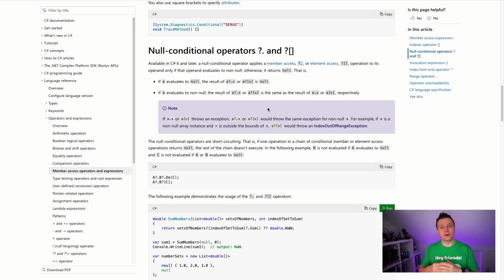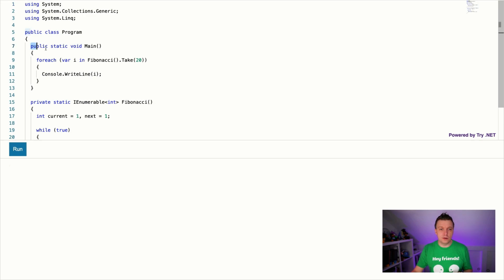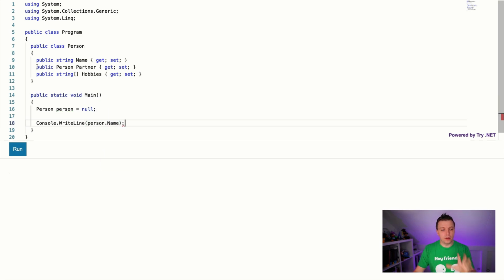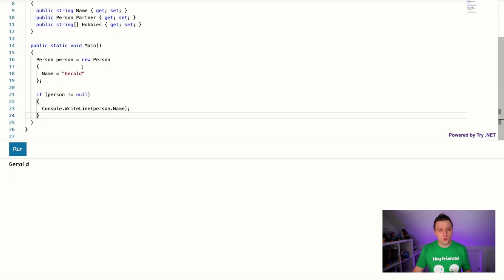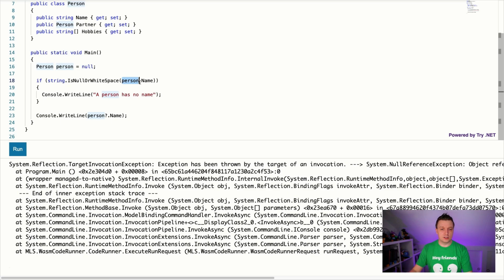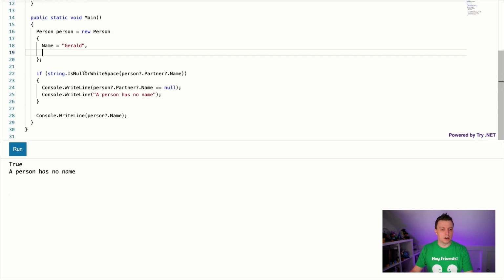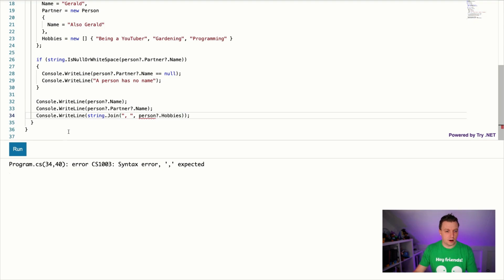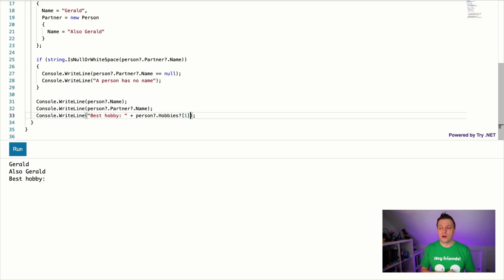C# Null-Conditional Operator (? Operator) Explained!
To make your C# code more readable, the null-conditional operator has been introduced in C# version 6. With this operator you can simply type a question mark after an object reference to check it for null. In this video I will show you what it does and how to use it.

⏱ Timestamps
00:00 - Intro
00:26 - Quick Explanation Through Docs Page
01:41 - Example Through try.dot.net
02:56 - Null-Conditional Operators Explained
04:30 - Null-Conditional Operator on Properties
07:34 - Chaining Null-Conditional Operators
09:44 - Null-Conditional Operators on Arrays
12:18 - Outro